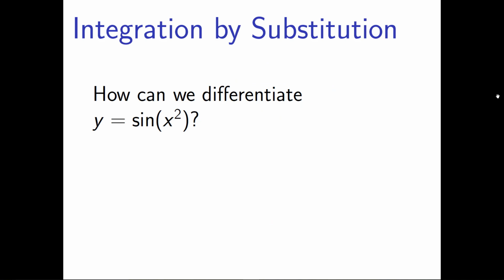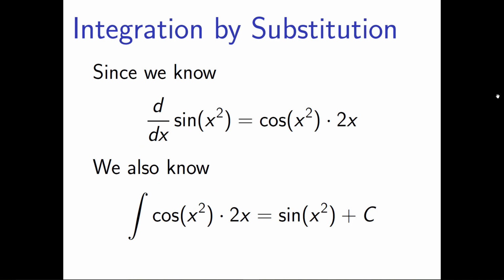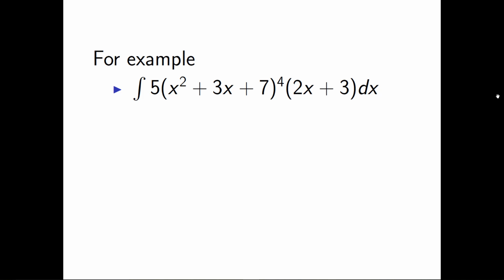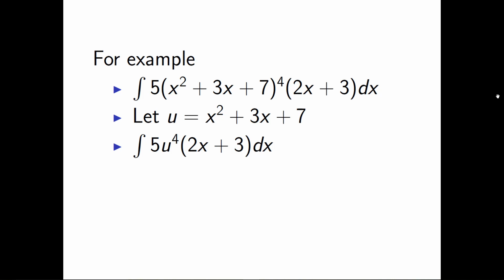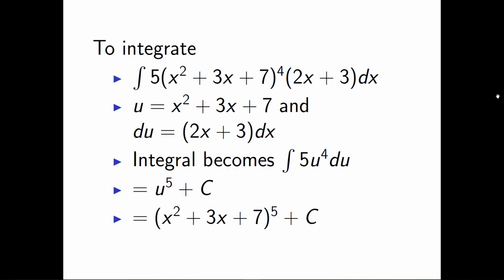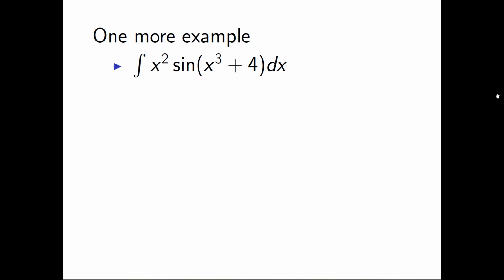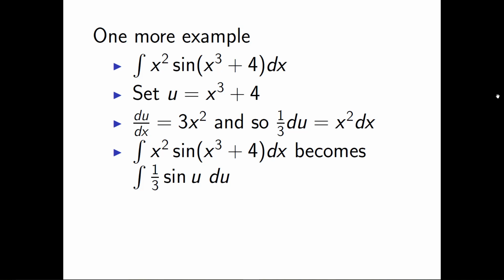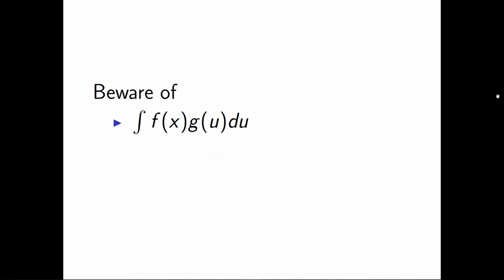Section 6.1 Substitution